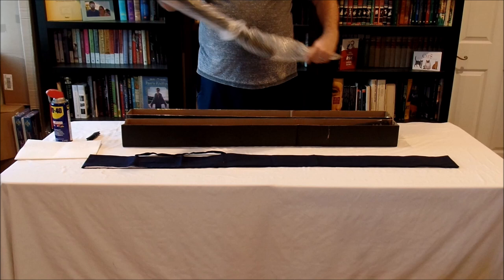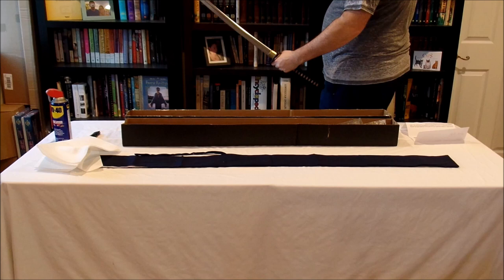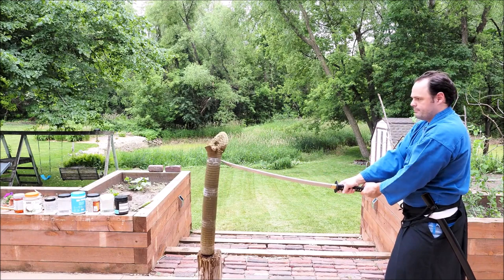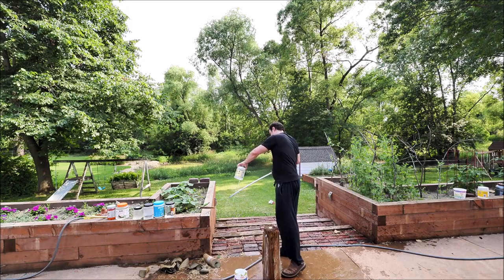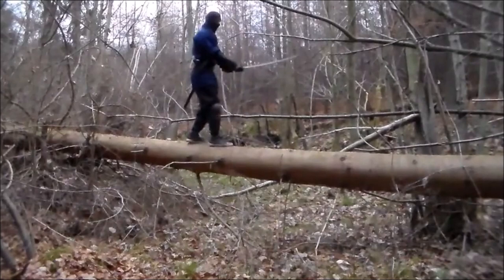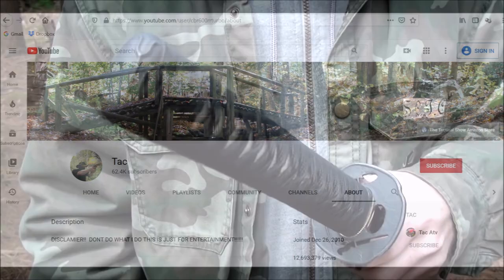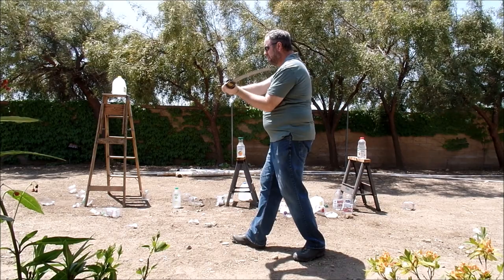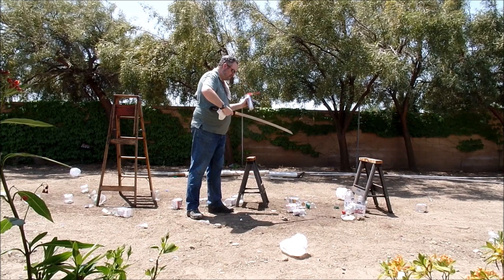Warrior Katana by Cold Steel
This is a biggie!!!  I don't mean in size ... I mean in popularity.  If you collect Japanese (primarily Chinese made) Katanas then the Warrior Katana by Cold Steel is an unavoidable consideration.  This sword has been the source of MUCH debate.  There are those that swear by it ... there are those who quite honestly believe its a piece of junk ... and there are most of us who experienced them that are somewhere in the middle.  With its robust blade and arrow themed fittings Cold Steel made a very marketable entry into the katana market.  The question is ... is it a good one?  You'll have to watch to find out.

SPECIAL NOTE!!!  The footage taken from Matthew Jensen is footage from a yet-to-be-published video in the near future.  Listen closely about what he and I will be doing with this model in the future!!

Where you can find one...

Contributors ... those that I borrowed footage from ...

I've got another one of these to sell @